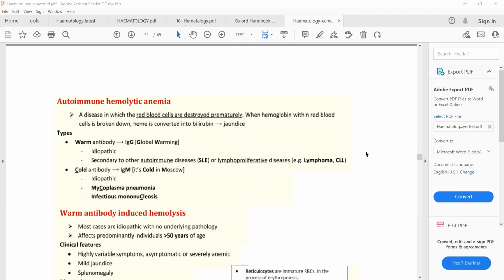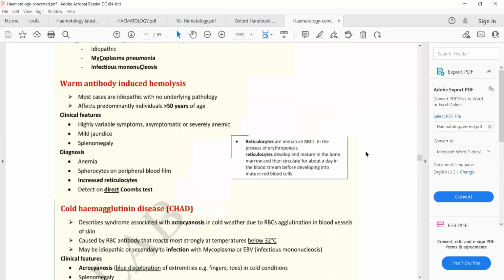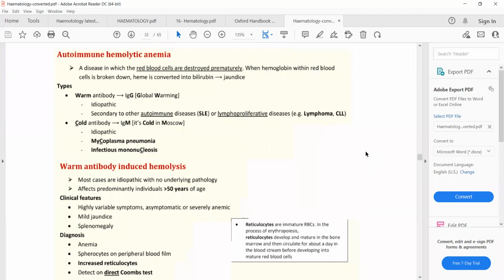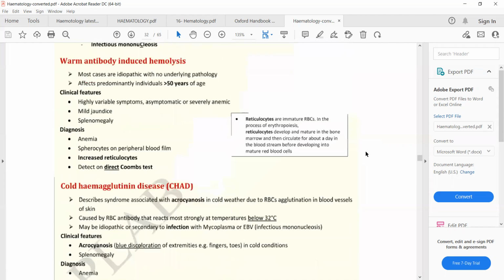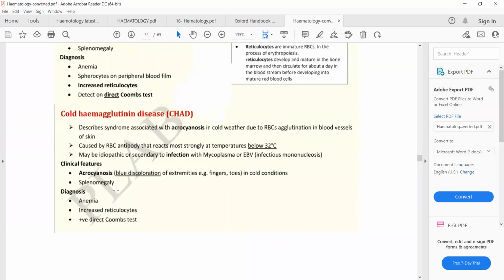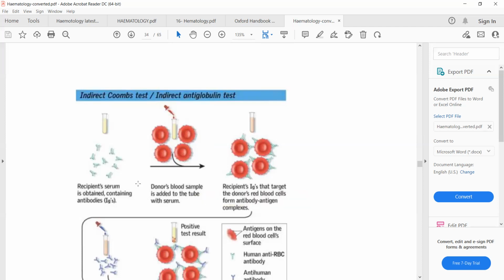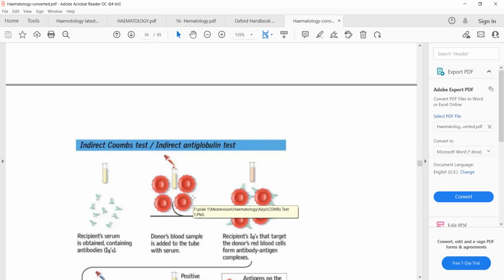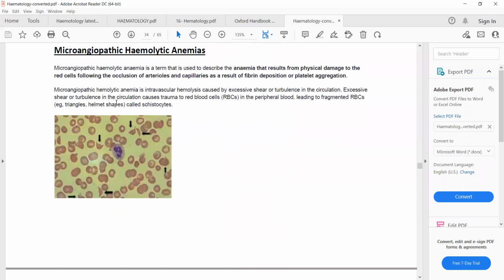Plab 1 Lectures Haematology Part 7: Autoimmune Haemolytic Anemia COMBS Test